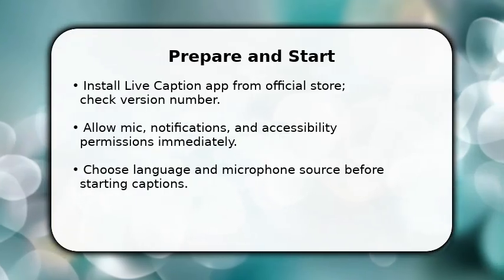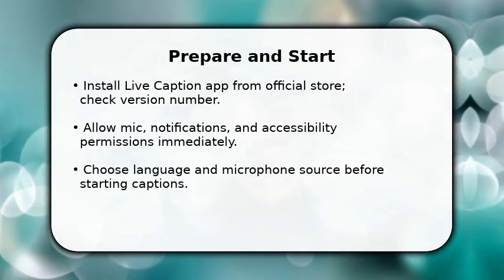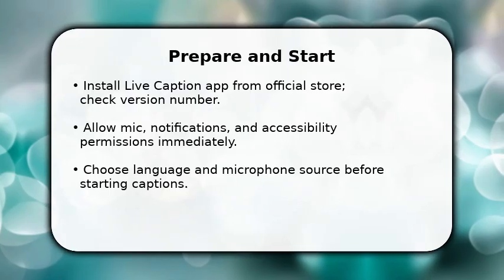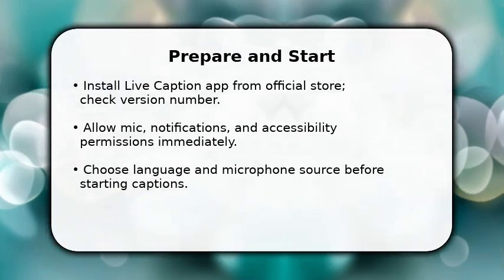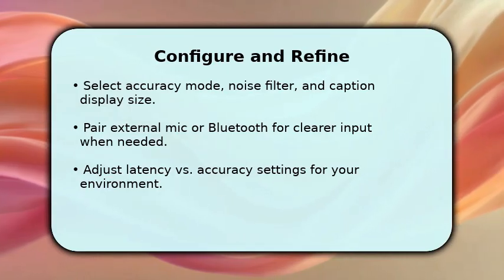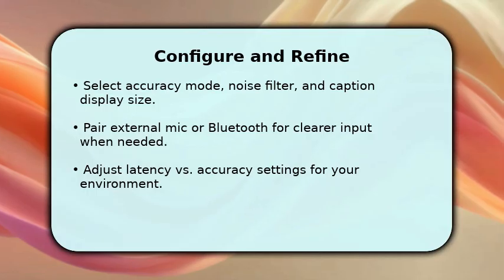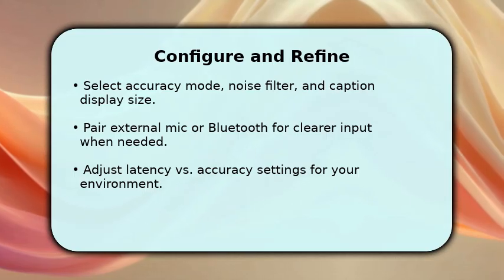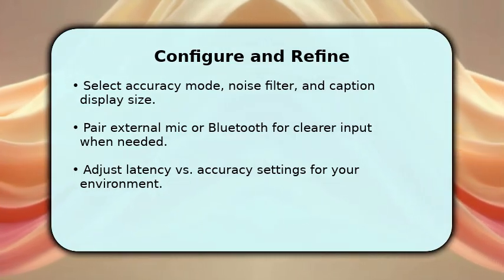How to Use Live Caption App - Full Guide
Discover the full guide on using live caption apps to enhance your viewing experience. Learn how these tools can help deaf and hard-of-hearing individuals, as well as anyone who wants real-time text display of audio content.

live captions, caption app usage, real-thytext conversion, deaf community support, audio to text translation, video accessibility tools, streaming services with subtitles, CaptionSync software guide, Live Caption Pro tutorial, Subtitron application